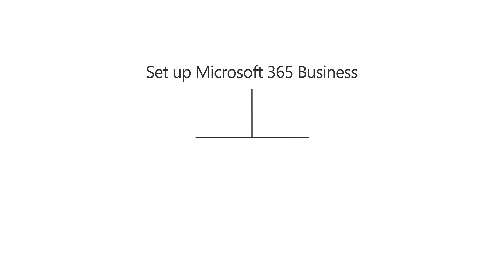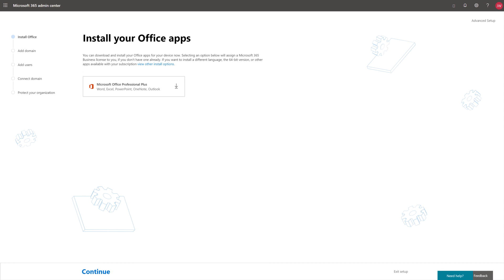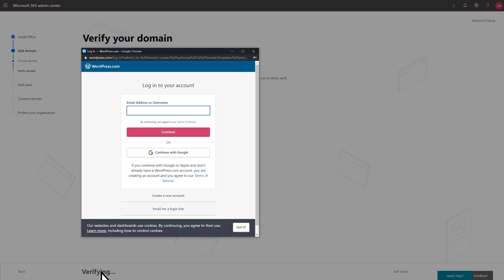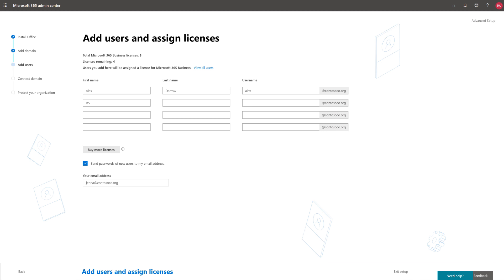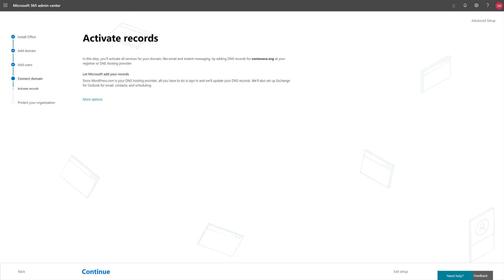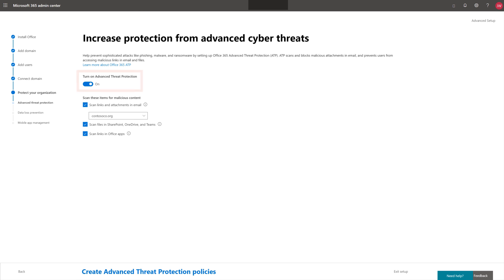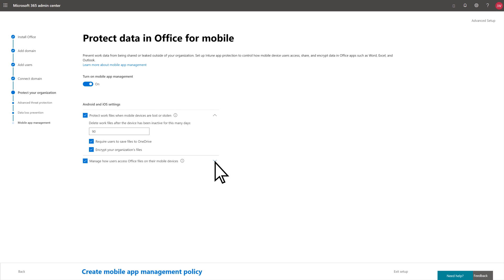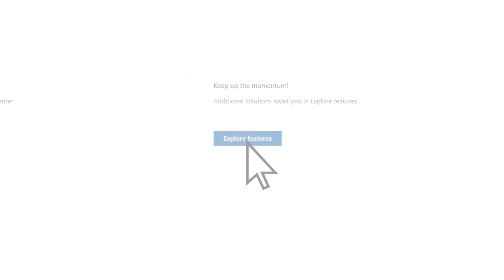How to set up Microsoft 365 Business Premium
Signed up for Microsoft 365 Business Premium? This tutorial video will show you how to get set up, such as adding a domain and users and setting up security. To get started, select “go to setup” from the Microsoft 365 Admin Center. The tutorial will walk you through the steps to verify your domain and add users, as well as how to configure and activate your DNS records. Once your setup is complete, you can start maximizing your productivity with Microsoft 365 Business Premium.